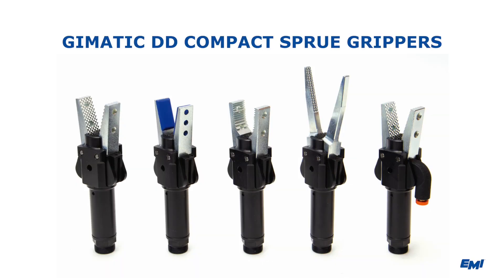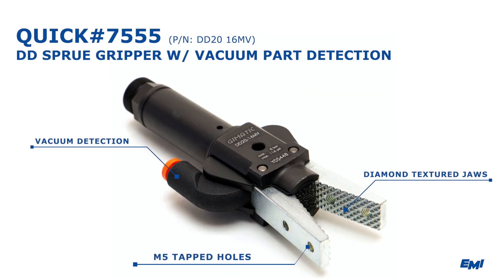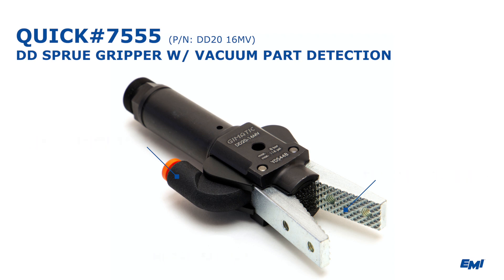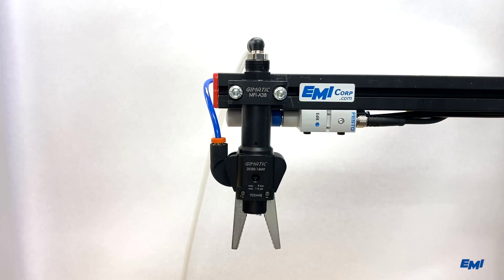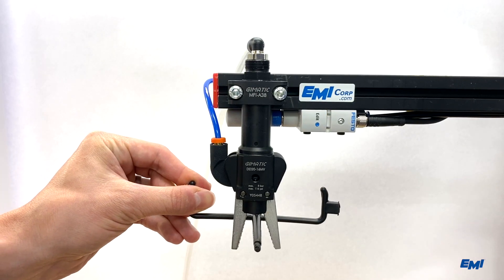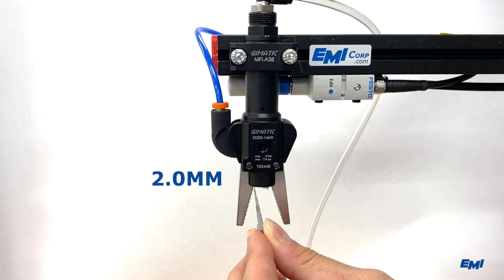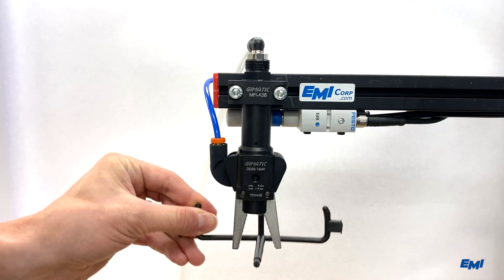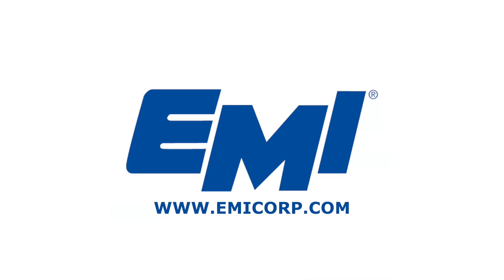DD Sprue Gripper - w/Vacuum Part Detection - Q#7555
7555 Compact Sprue Gripper with  Vacuum Part Detection
Diamond textured fingers provide excellent gripping of small to large sprues. This design is also excellent for sprues and runners that need to be pulled or stripped from a mold cavity.

This gripper utilizes a robots existing vacuum detection switch for verification of sprue / part.

to learn more about our products.

Quick#7555
Item #:DD20 16MV
$179.00/ea

Also available with HNBR Pads:
Quick#7556
Item #: DD20 16LV
$179.00